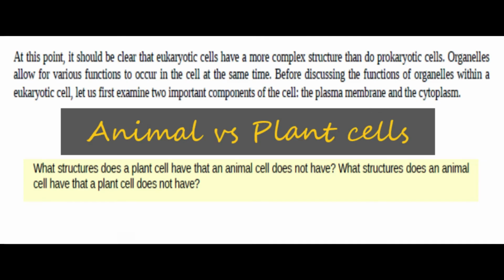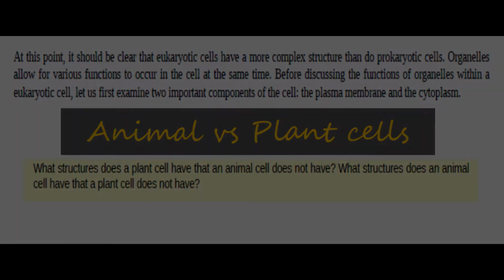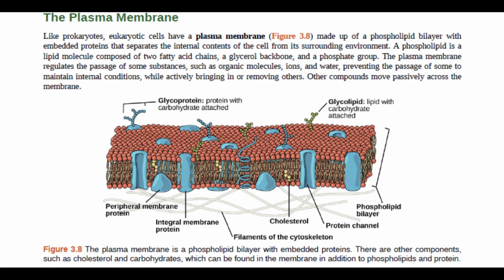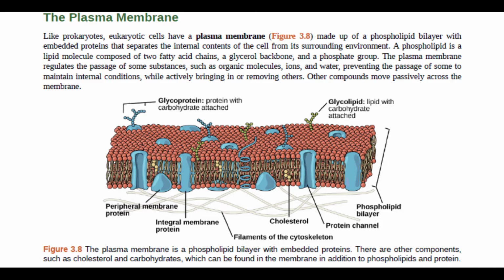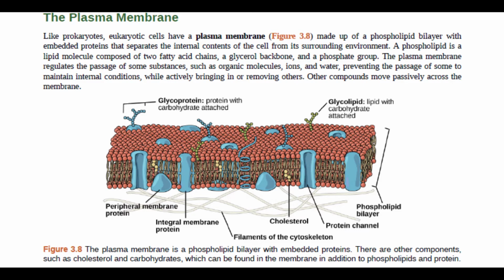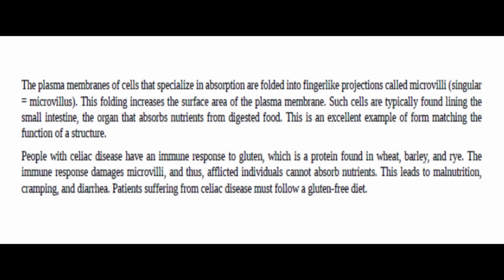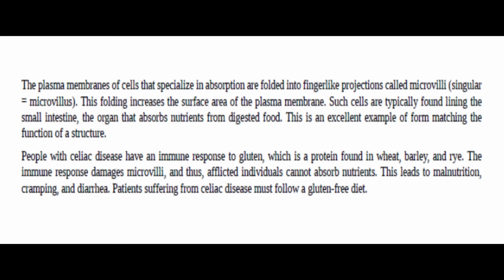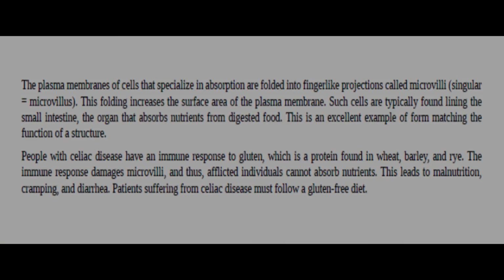Plasma Membrane - Eukaryotic Cells: Ch 3.3 - Concepts of Biology (Reading only)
By the end of this video, you will be able to:
•State the role of the plasma membrane

AP Biology
SAT Biology
CLEP Biology
IB Biology